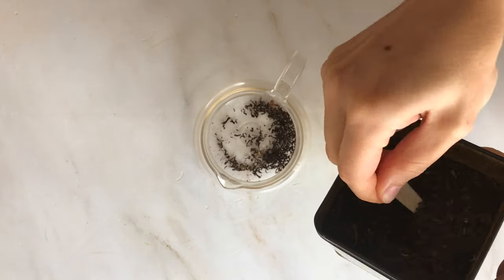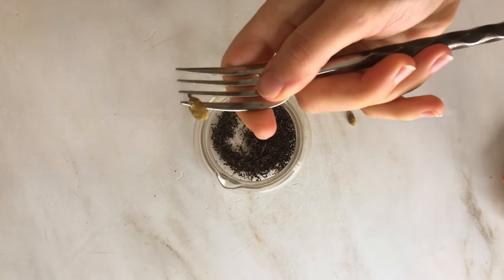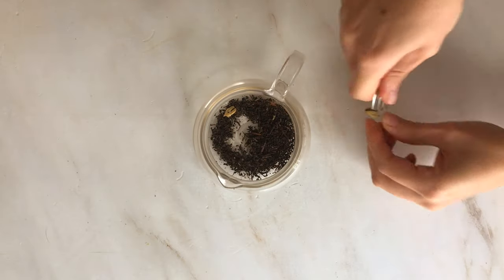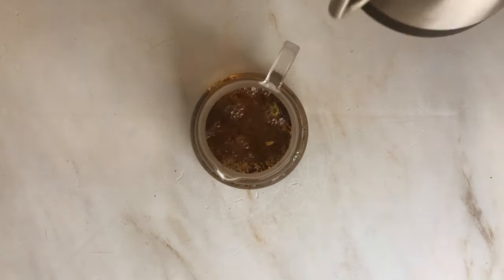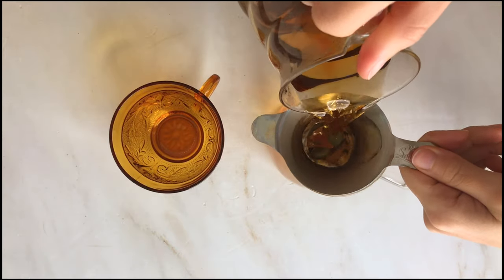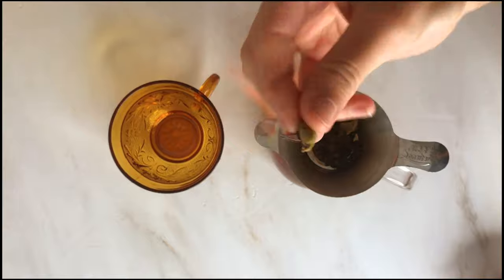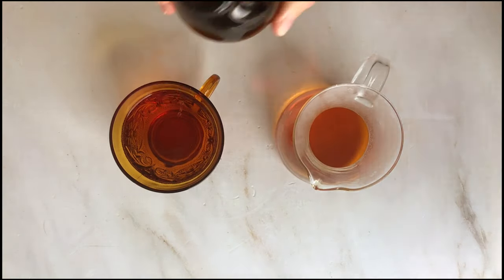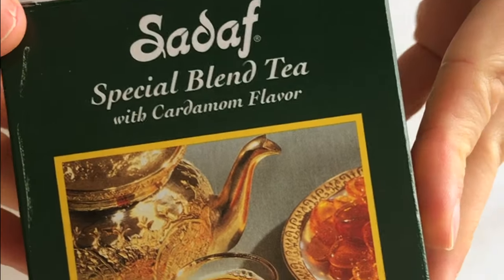How to Brew Persian Tea... without a Samovar or Double Boiler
A simple and classic Persian tea recipe infused with warming cardamom pods. Growing up I made it in a double boiler like a samovar or stackable tea kettles, but now this is my favorite method.

* 1 tablespoon Ceylon tea
* 2 cardamom pods
* 1 cup hot water

* saffron nabot
* rose water

❤️, Candice